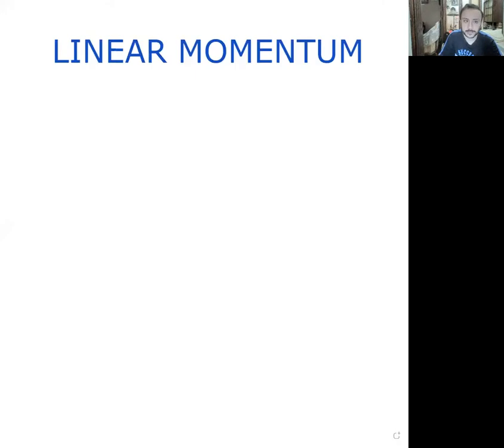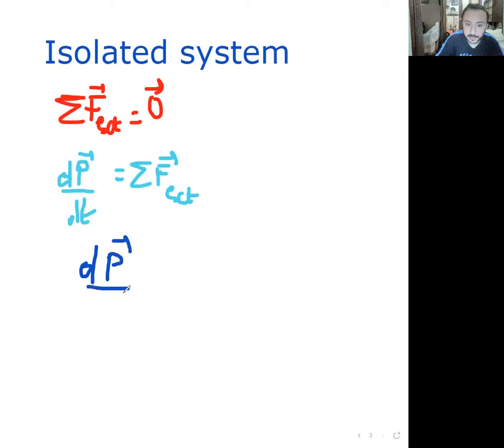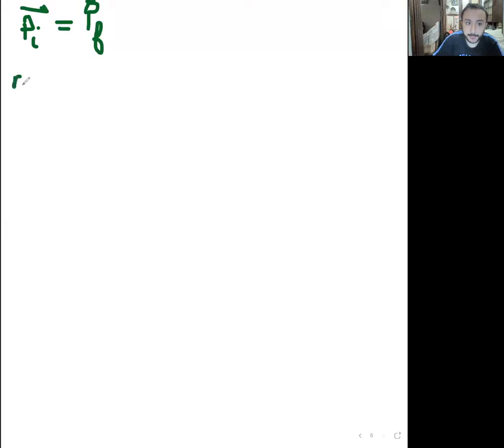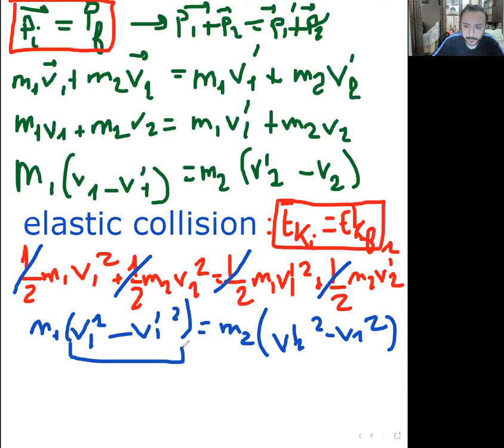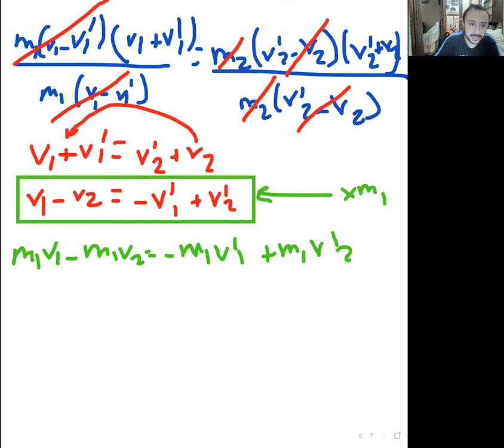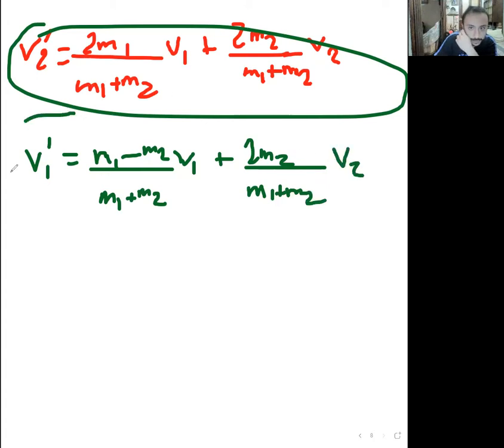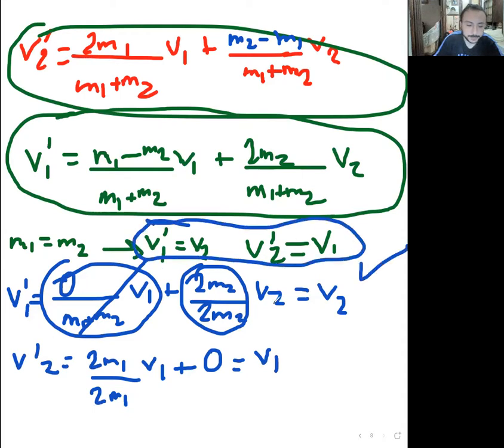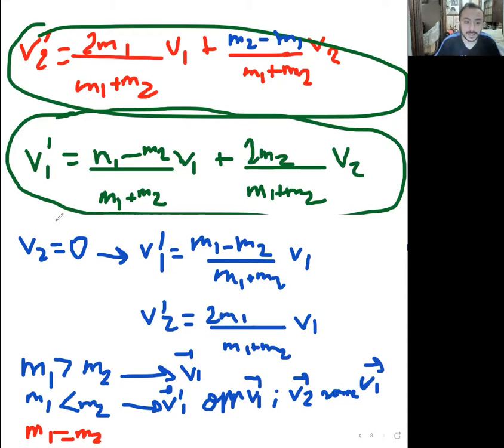Physics - Linear Momentum - Grade 12 Course Formulas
Session given by: Joseph Chada
Date : 17 November 2021
Subject: Physics
Grade: 12 LS
Topic: Physika LB 12 LS guide chapter 2 Linear momentum Special for 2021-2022
System: Lebanese